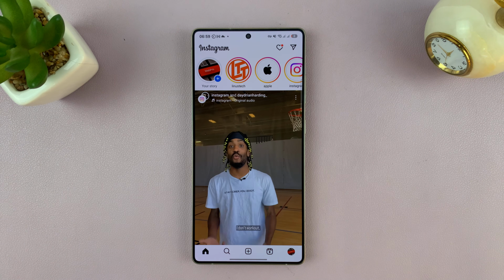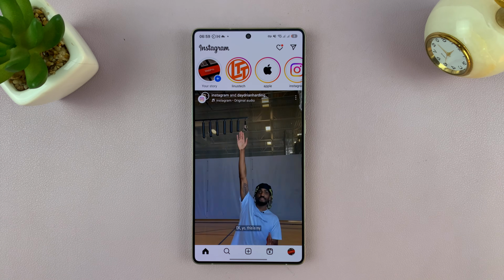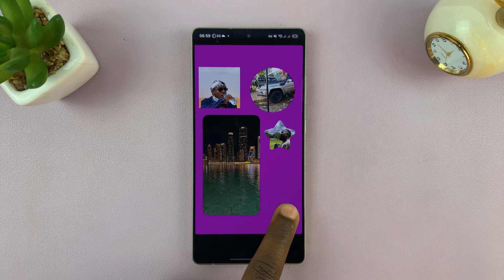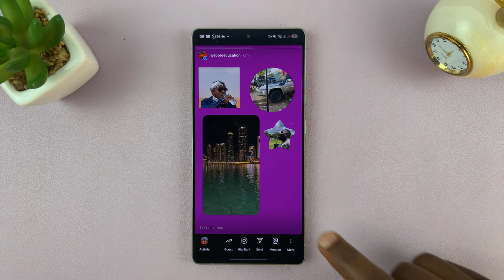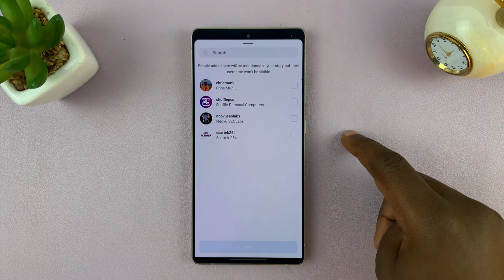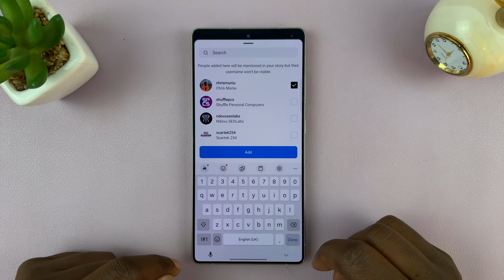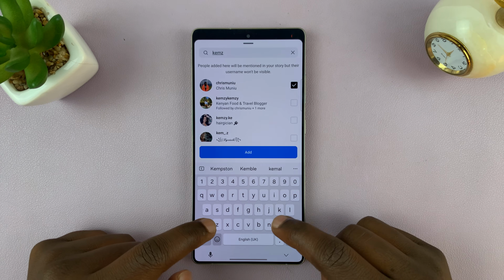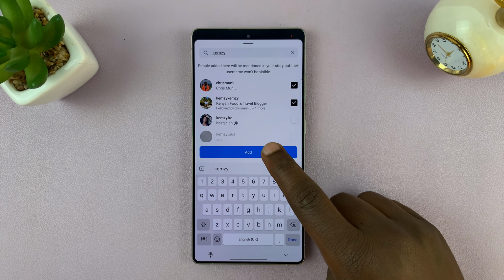How To Tag (Mention) Someone In Instagram Story After Posting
Here is  How To Tag (Mention) Someone In Instagram Story After Posting.

Whether you forgot to tag a friend, brand, or collaborator, this quick tutorial will show you exactly how to tag someone in your Instagram Story even after posting. Perfect for influencers, marketers, or everyday users looking to engage more with their audience and boost story visibility.

Open your Instagram story
Tap on the @icon(mention)
Select the users you wish to tag
Tap on add

Samsung Galaxy S25 Ultra:

Samsung Galaxy S25:

Cell Phone Tripod Adapter